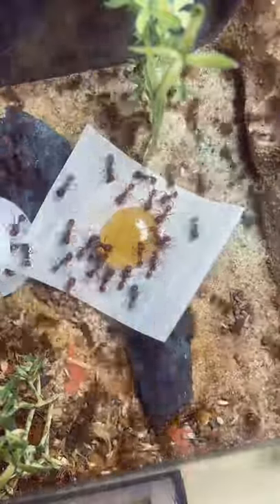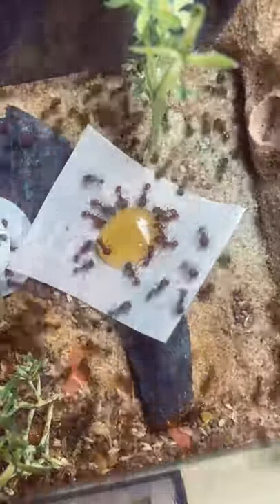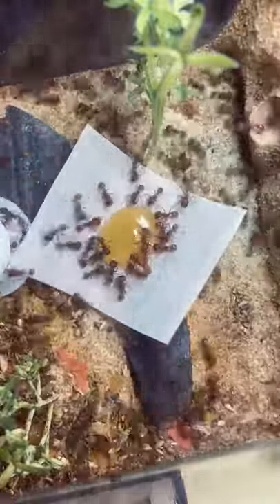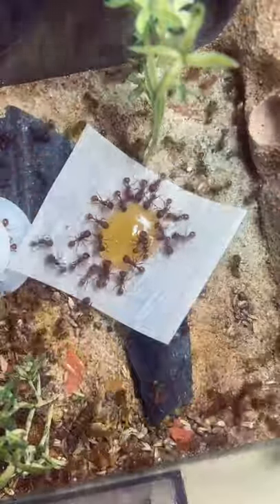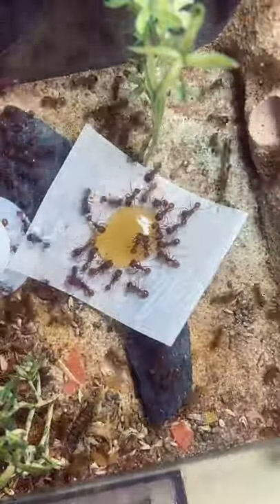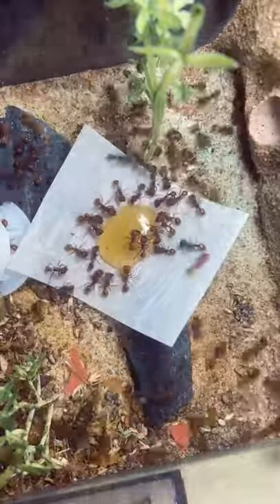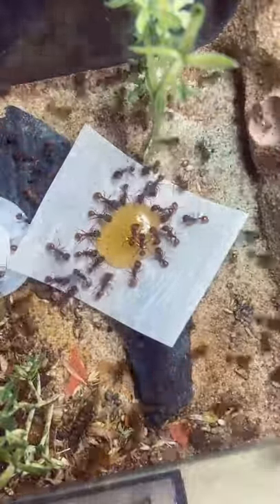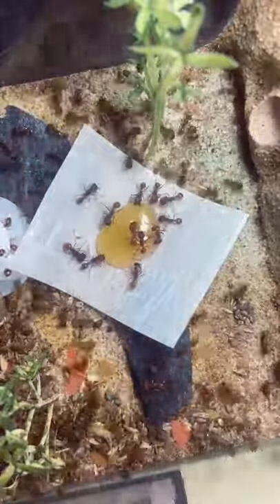Honey For Harvester Ants tiktok lightscameraants